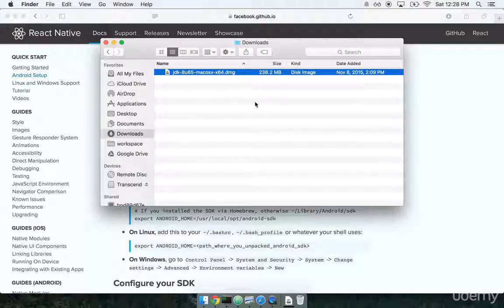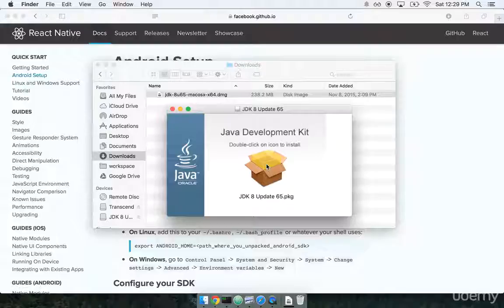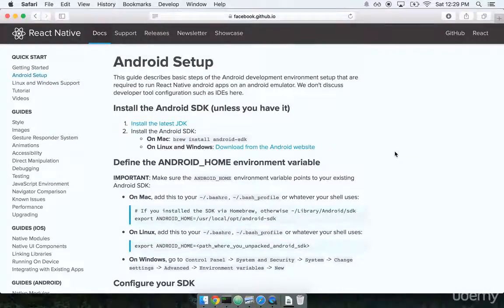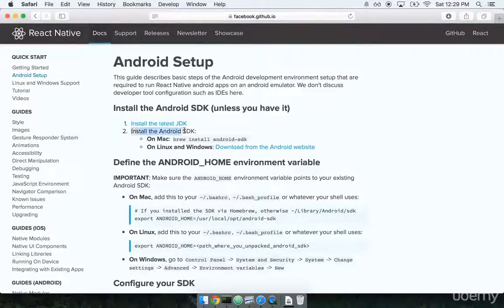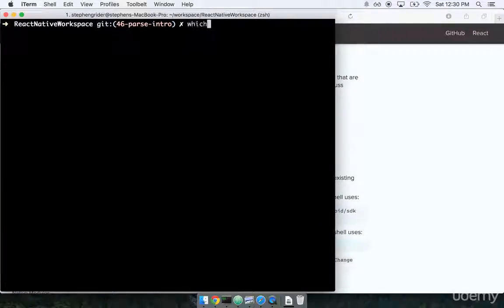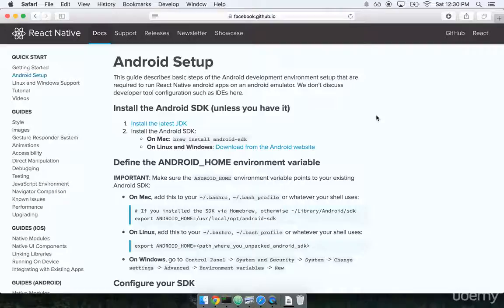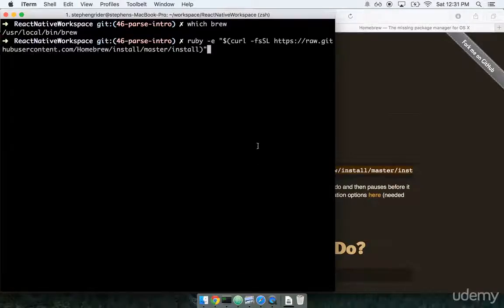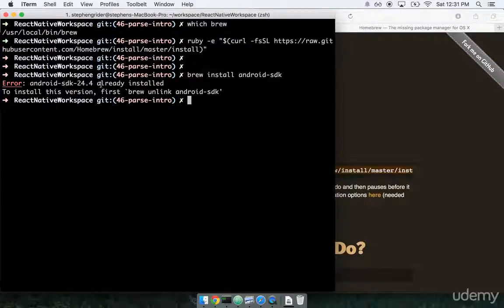49 Android JDK and SDK